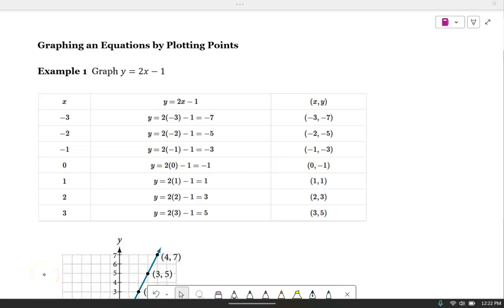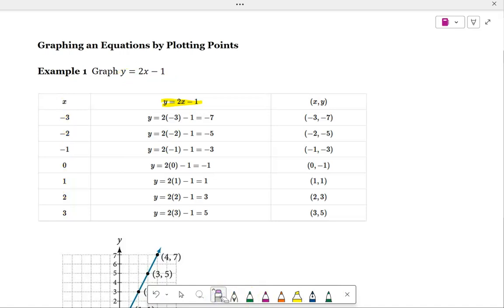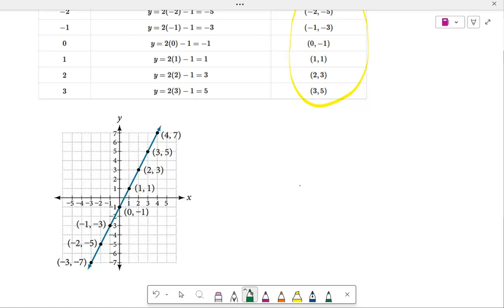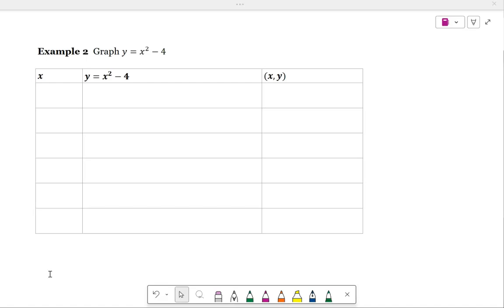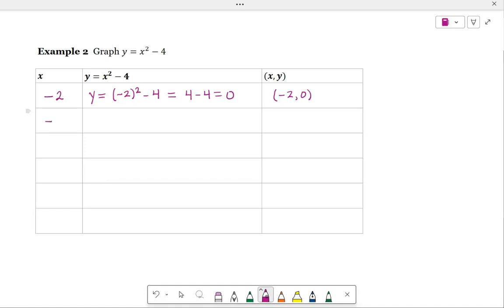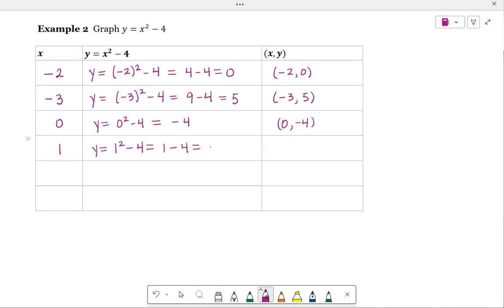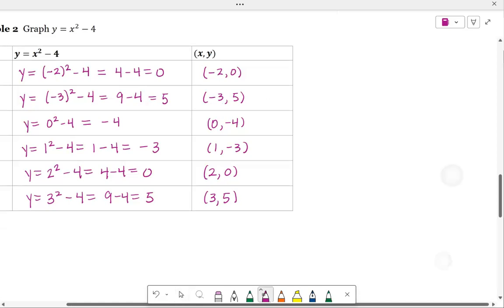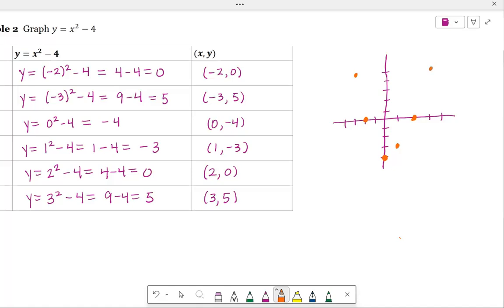Graphing by Plotting Points